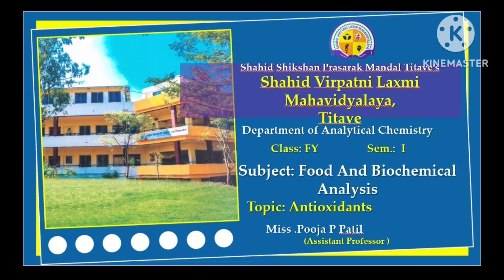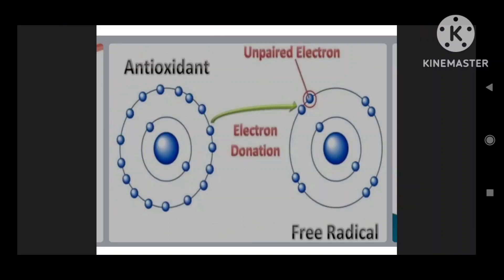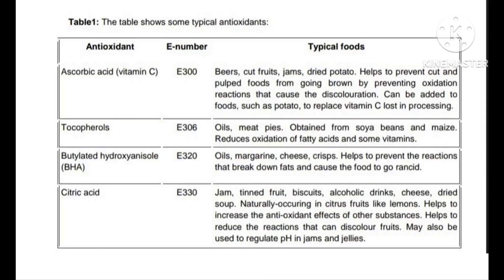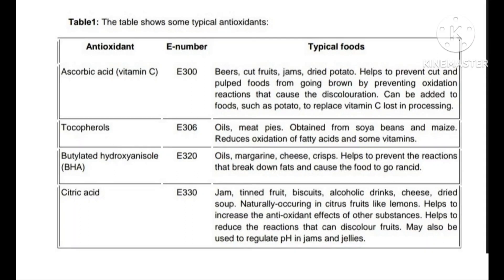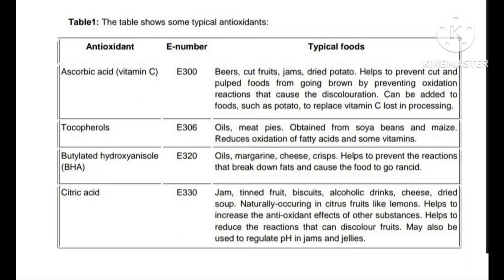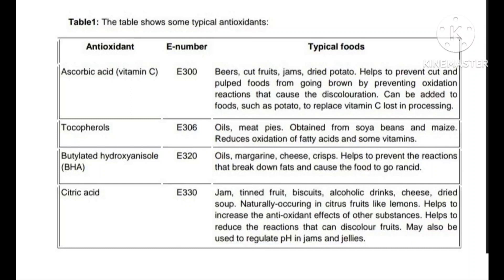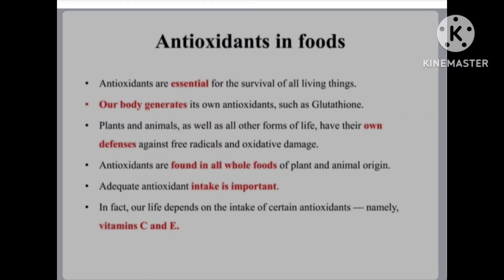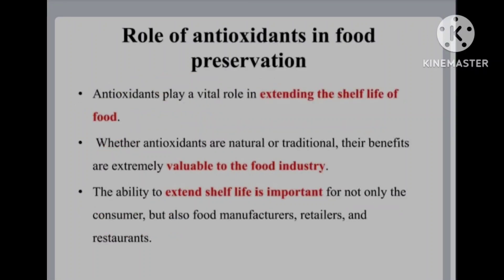Food Additives and Preservatives -Antioxidant